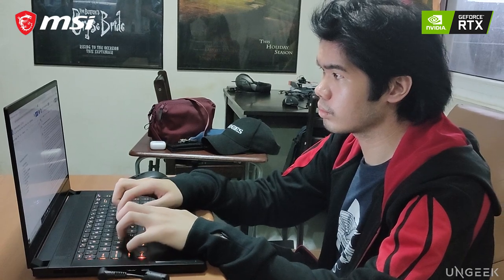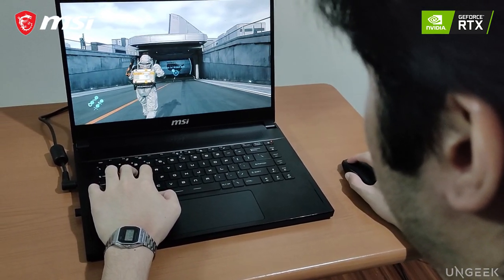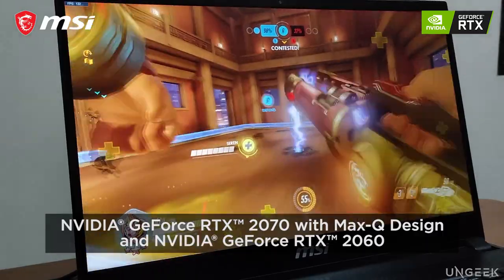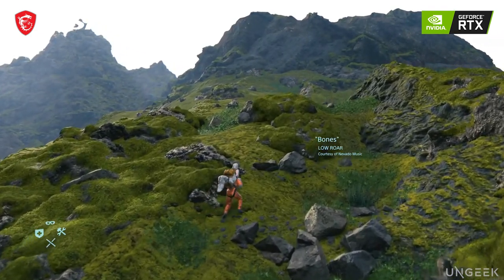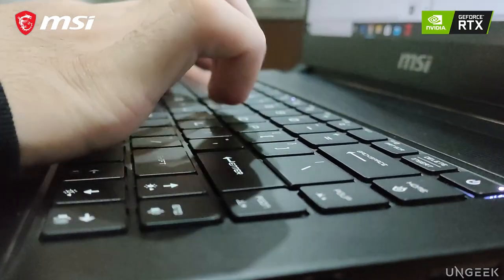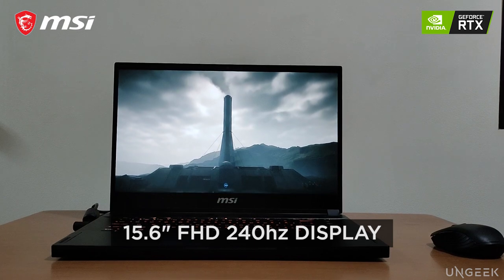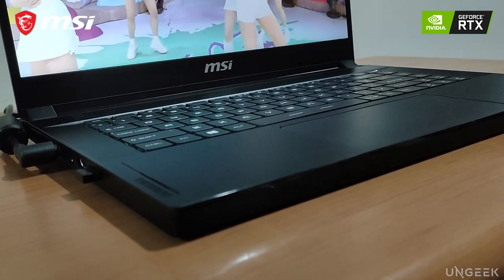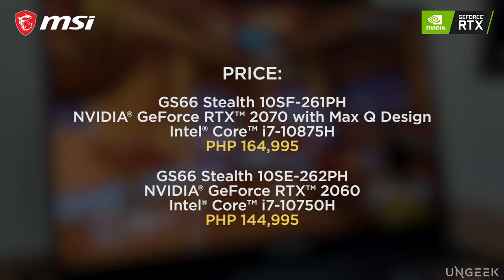5 Ways that the MSI GS66 Stealth fits your Work and Play Lifestyle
We're checking out the MSI GS66 Stealth Laptop and are seeing just how easily it can fit your needs for BOTH Work and Play!

Also, it's worth noting that you also get a free copy of Death Stranding for every RTX GPU purchase!